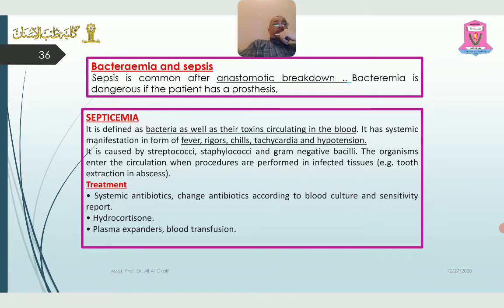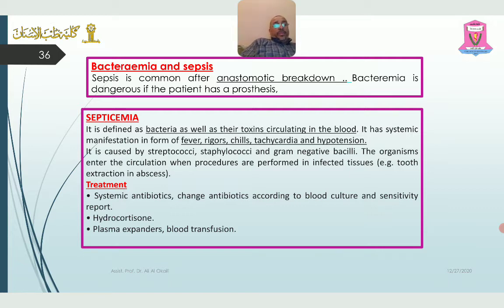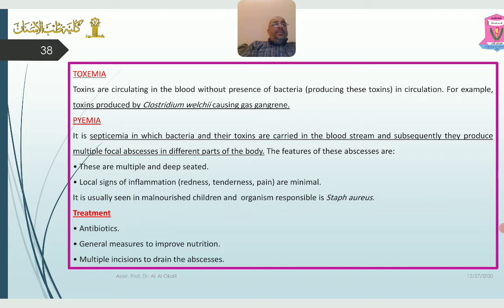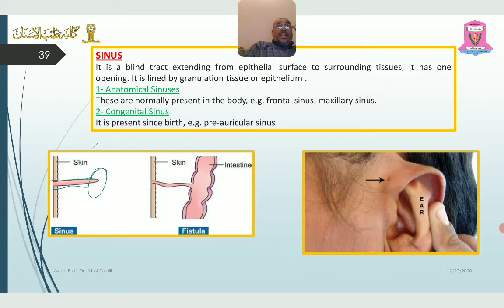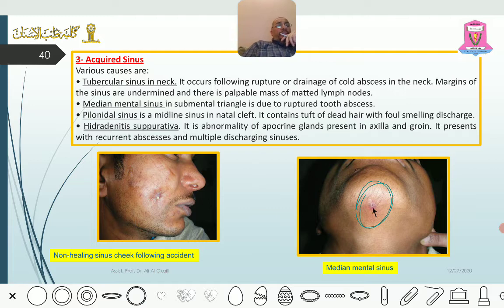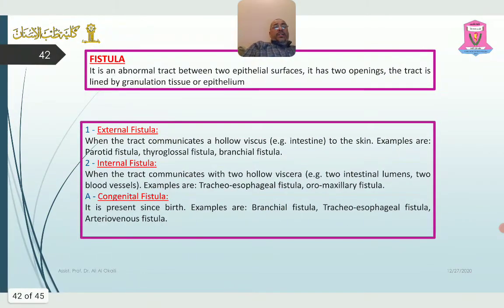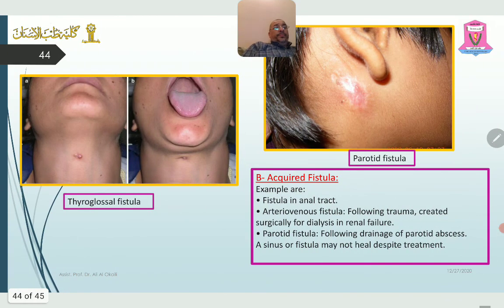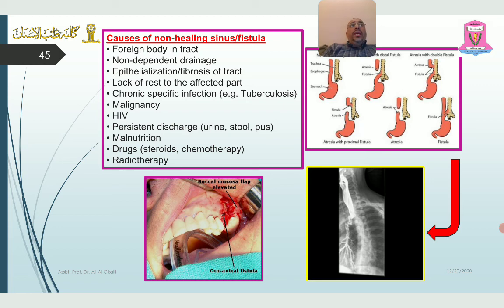General surgery lec.2 part 3